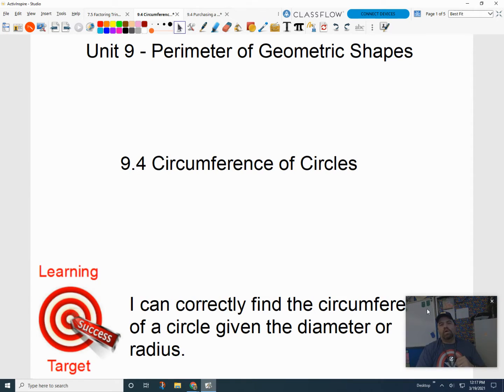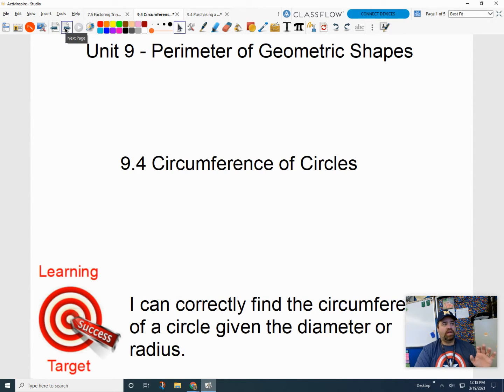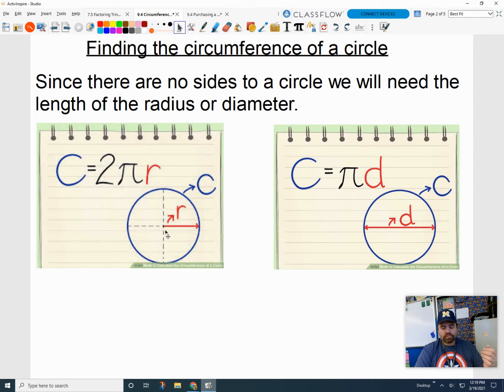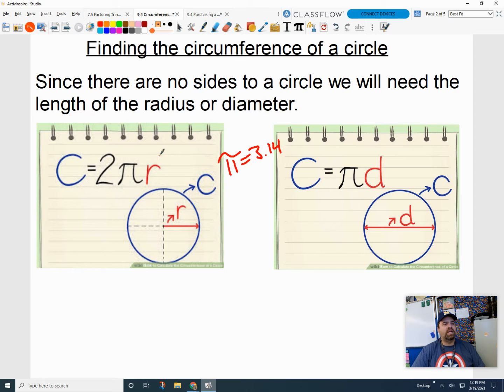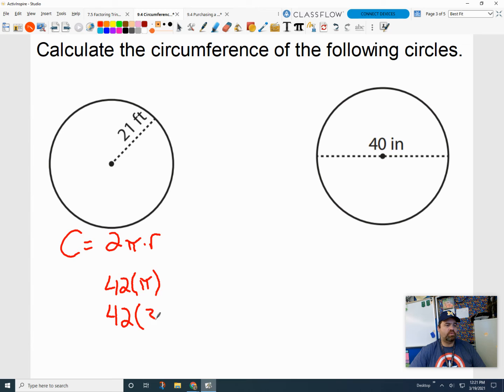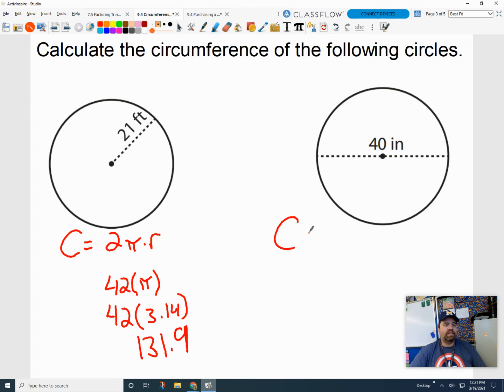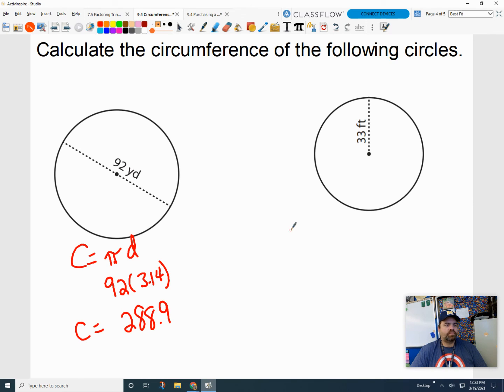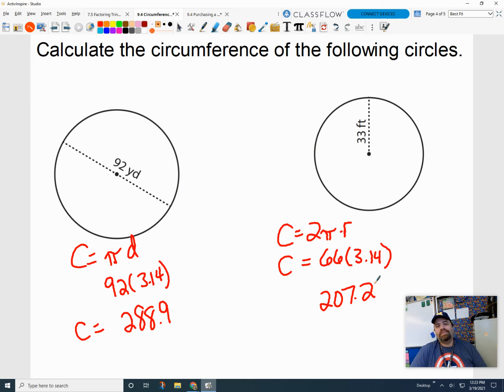9.4 Circumference of Circles